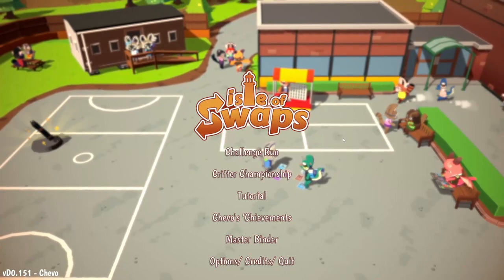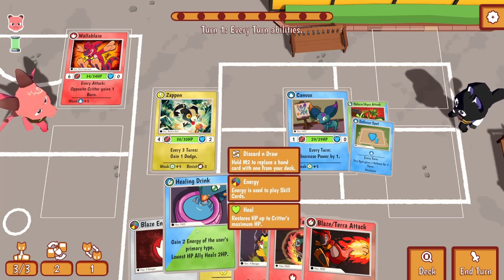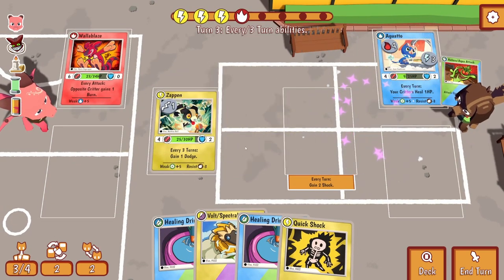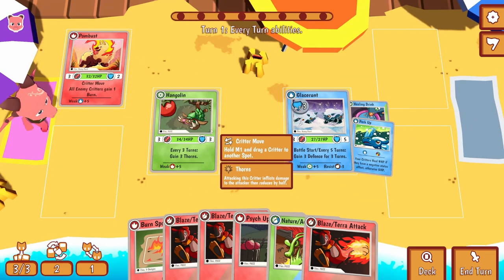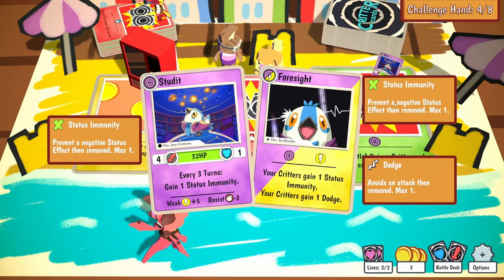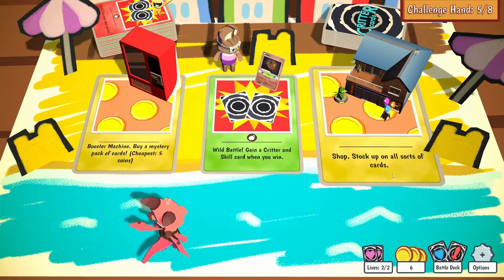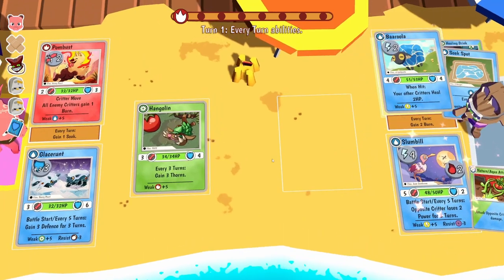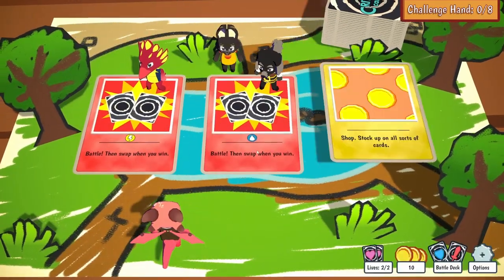The Authentic Schoolyard TCG Experience!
Isle of Swaps is a Roguelike Deckbuilder crafted around a unqiue Trading Card Game that features elements from all our schoolyard favourites. Build a deck of creative and original monsters, then battle and trade your way along the path to become champion!

This is a playthrough of the demo version of the game. The full version is slated for release on 28/09/2024.